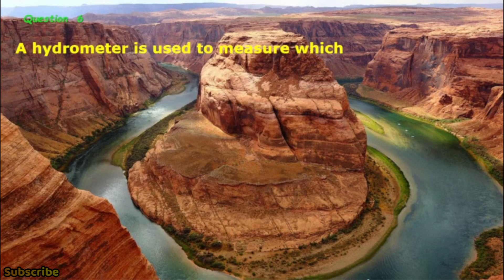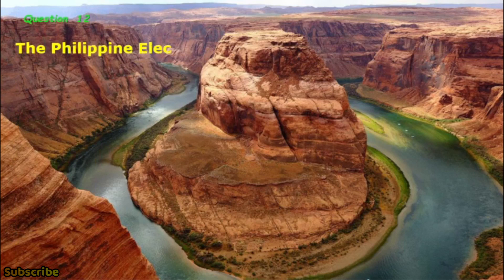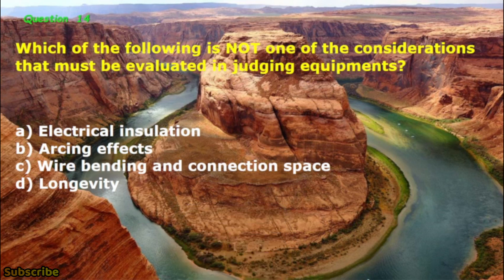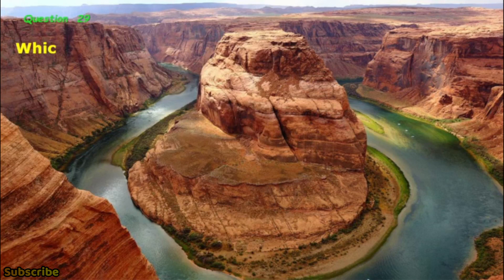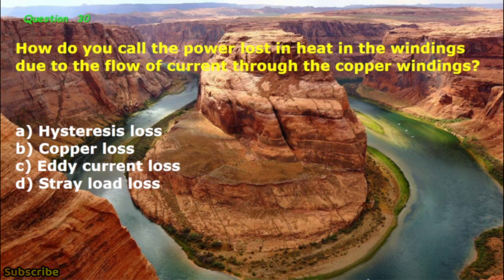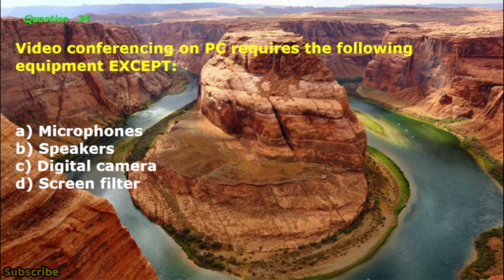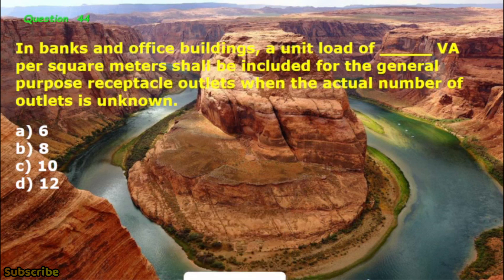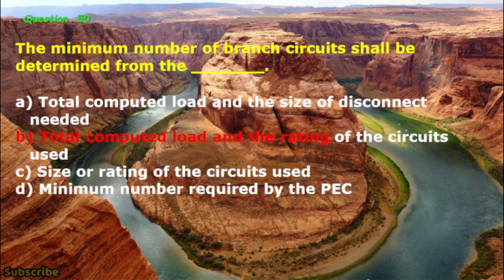REE || Board Exam Reviewer in Electrical Engineering(50 Objective Type Questions and Answers)Part 25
ctto:

2. This video is for  self review purposes only.
4. Thank you : )

Enjoy learning...

References:
1.Mathematics for Engineering Licensure Exams(1996) by DIT Gillesania.
2.1001 Solved Problems in Electrical Engineering(2001) by Romeo A. Rojas Jr.
3.2001 Solved Problems In Engineering Sciences(2004) by TIONG, ROJAS, CAPOTE.